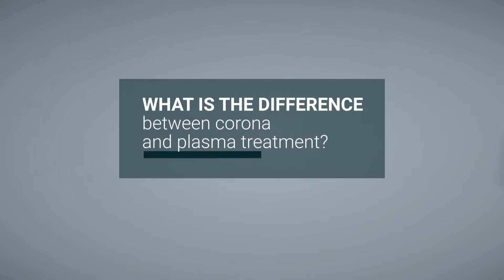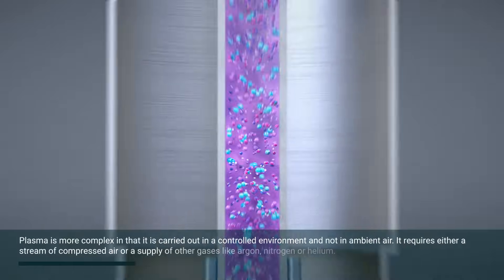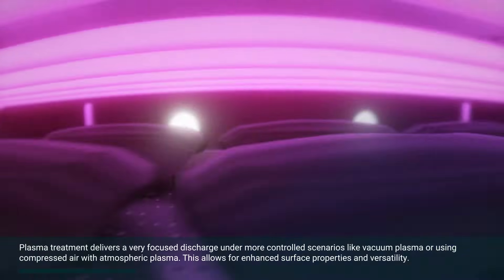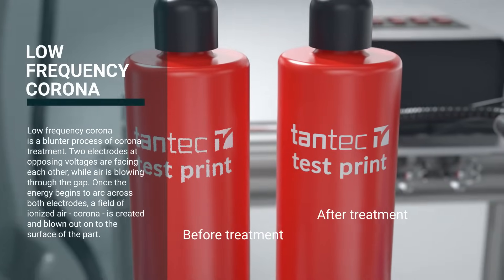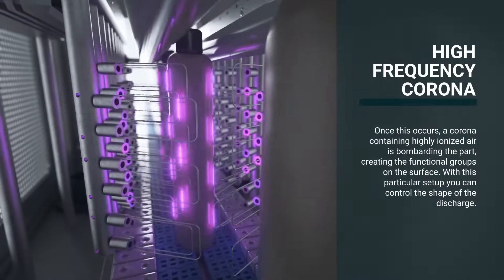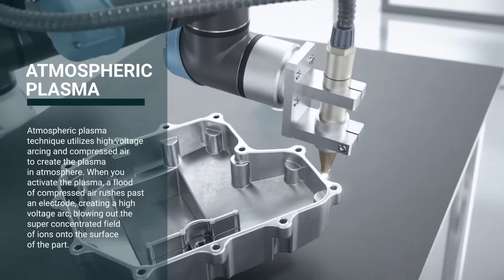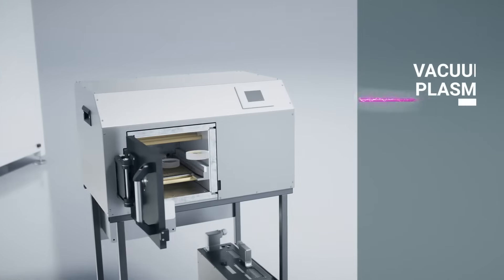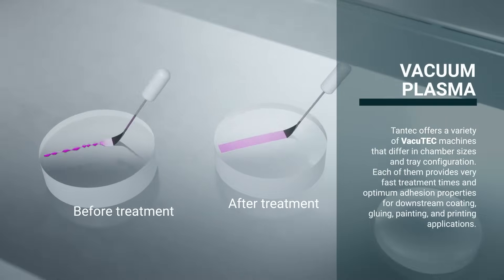What is corona treatment - Tantec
Corona is actually a form of plasma and is one of the easiest way to ignite it. A corona discharge occurs when the potential difference between two electrodes is not sufficient to form a plasma channel, but is high enough to ionize the fluid surrounding the high potential electrode, usually air. The resulting ions then lift an electrical charge towards the collection electrode, enabling treatment or etching of the surface between the electrodes.

Plasma is more complex in that it is carried out in a controlled environment and not in ambient air. It requires either a stream of compressed air or a supply of other gases like argon, nitrogen or helium. Its properties allow not only to treat the surface, but also clean it, whis is impossible with corona.

Thus, the main differences between plasma and corona come from the fact that a corona discharge is generated at a lower voltage and is brought on by ionizing air surrounding a conductor, without any additional gases being employed.

Corona also has an electrical potential in the discharge, while plasma is generally a non-conductive ionized gas.

While corona treatment is suitable for materials with low surface energy and offers a low-cost and efficient solution, plasma treatment gives a high degree of control over the surface properties and versatility. However, it usually requires more investment in the technology and consumables.